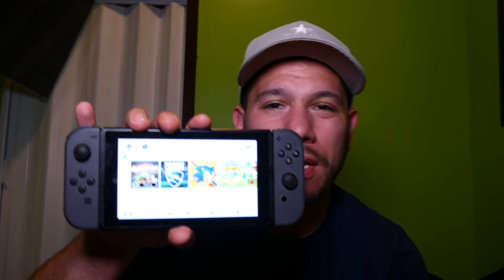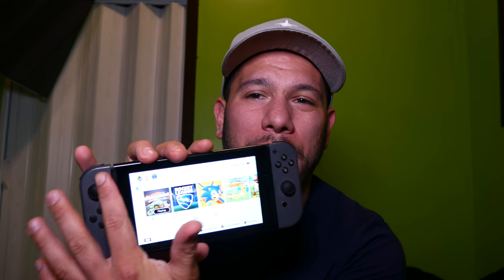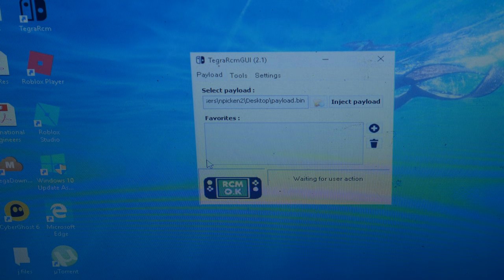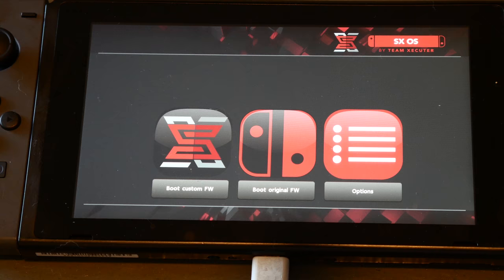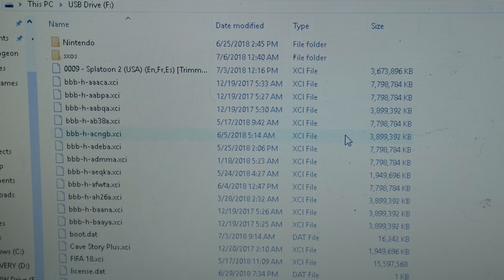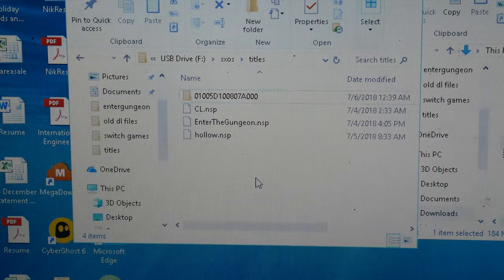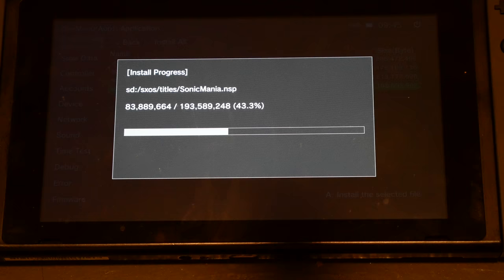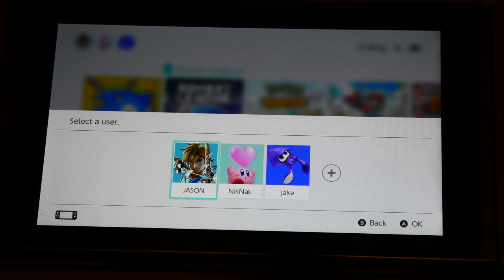SX OS 1.3 Loading any game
Just wanted to show anybody having trouble loading games on their switch with the sx os 1.3. especially nsp ( eshop ) games. because i has a hard time figuring it out. hope this helps someone. any questions just post and i will try to help.

tegra rcm gui

sx os 1.3 boot.dat and payload file

dev menu

paperclip jig guide